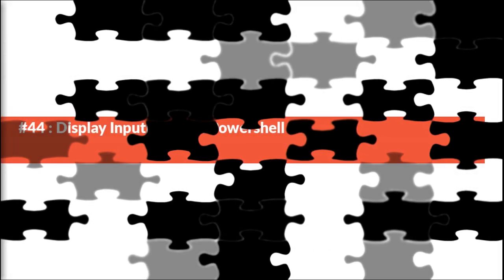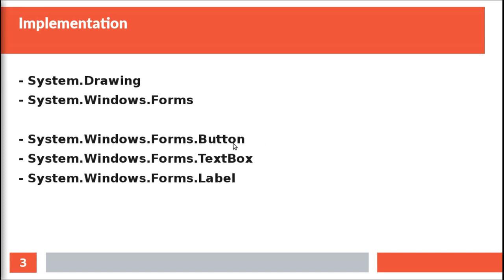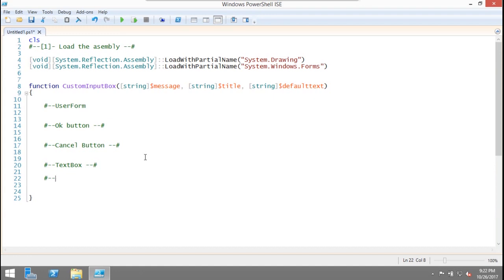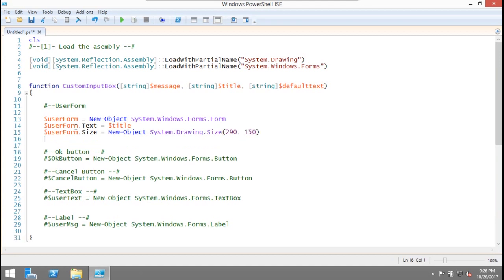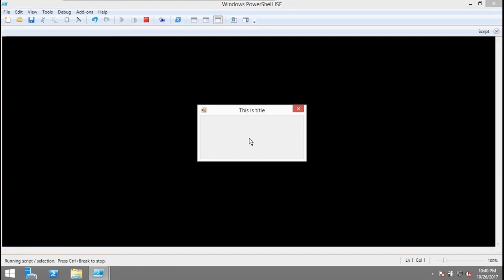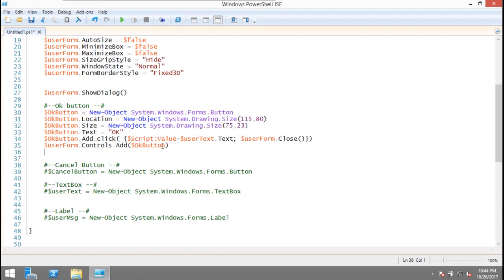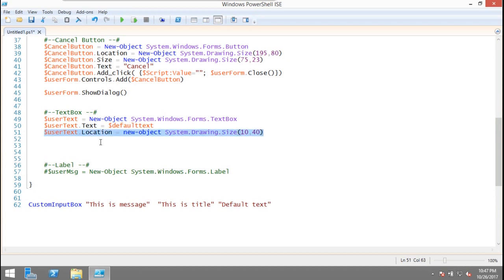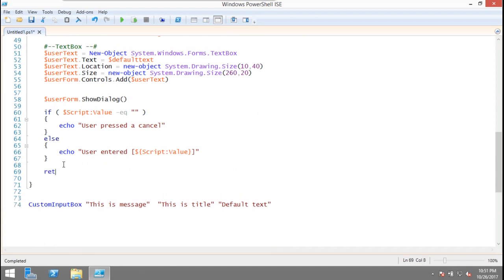#44 : Display Inputbox with PowerShell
A complete demonstration how to create a custom inputbox with Powershell.